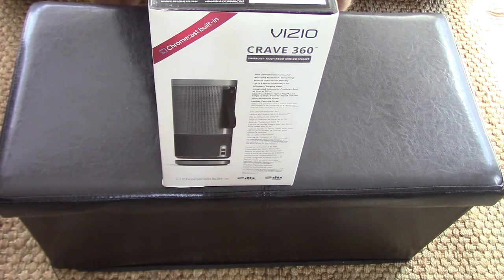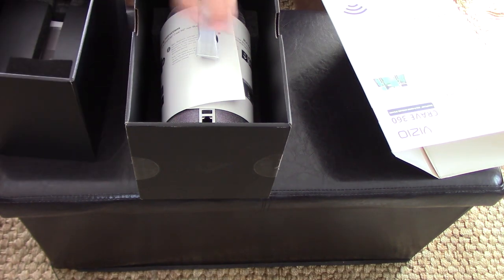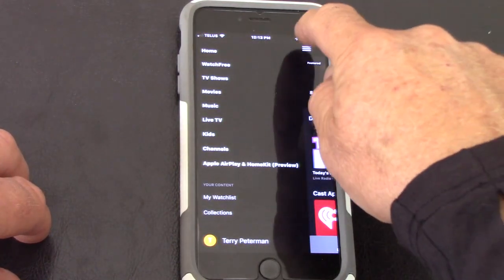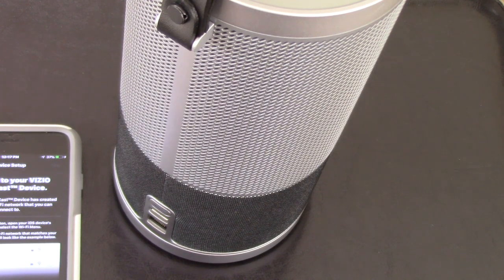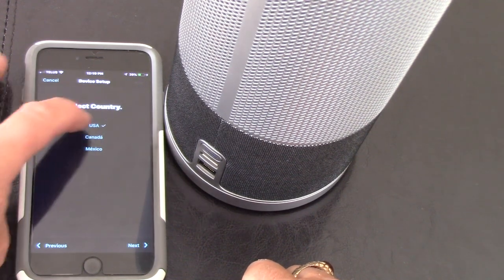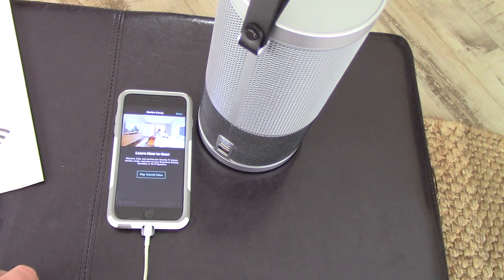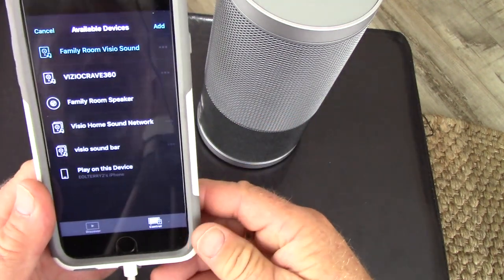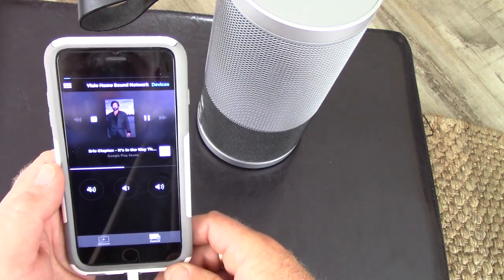How to Set Up the Vizio Crave 360 Wireless Speaker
Fill your home with music!  In this video I walk you through the steps of setting up the Vizio Crave 360 wireless speaker.  Linking to the Vizio Soundbar and the Google Home app allows me to control my music selections using the Google Home Assistant and my chosen online music service.